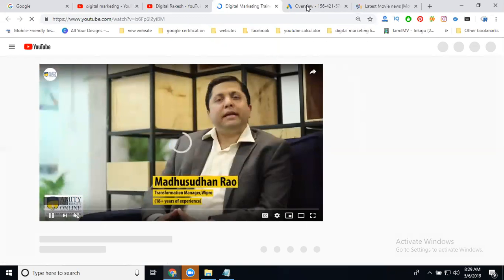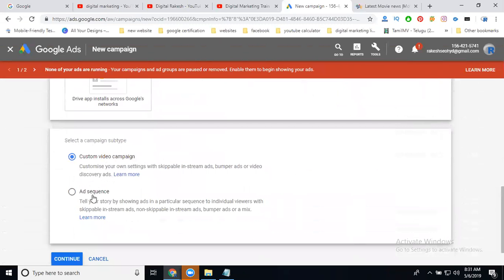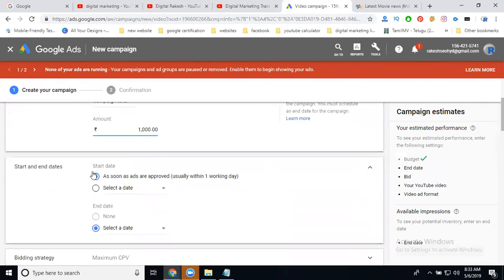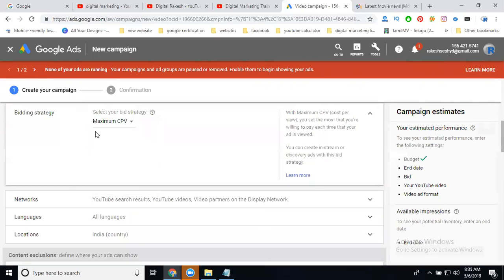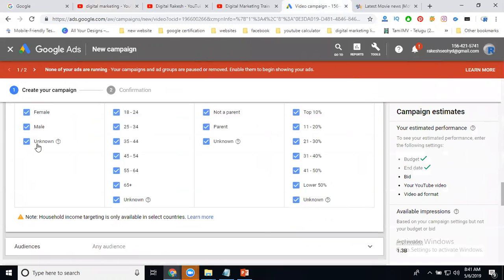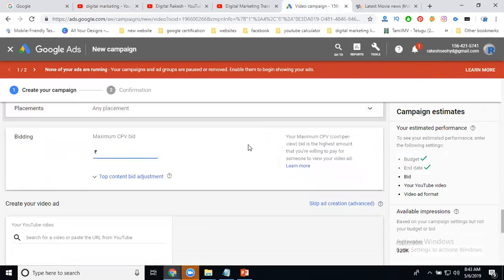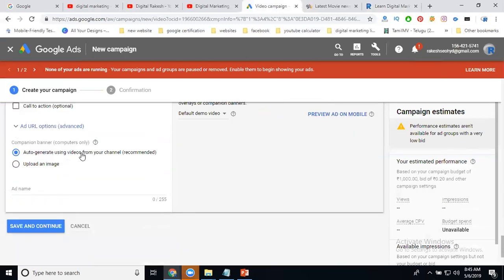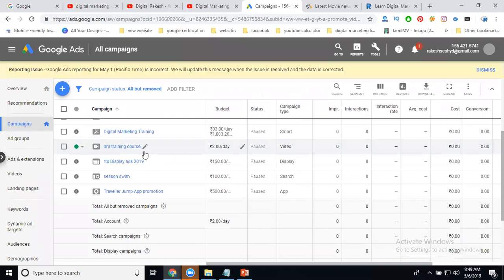Advertise your youtube video with multiple keywords through google ads 2019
DigitalMarketing - Learn this video Advertise your youtube video with multiple keywords through googleads 2019 tutorials by digitalrakesh